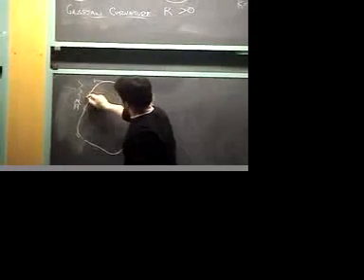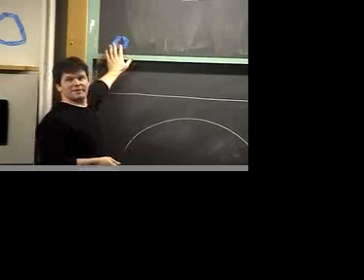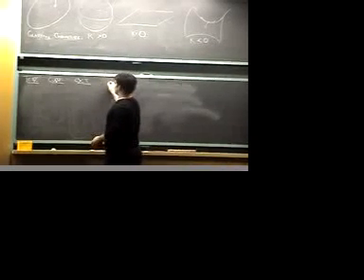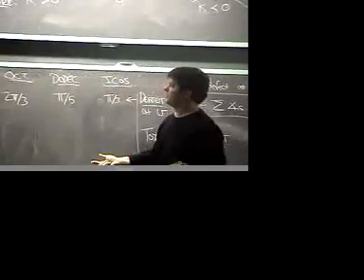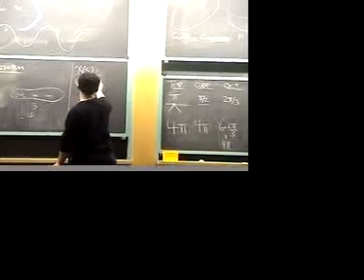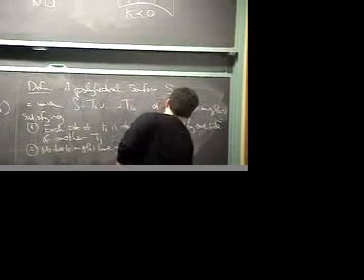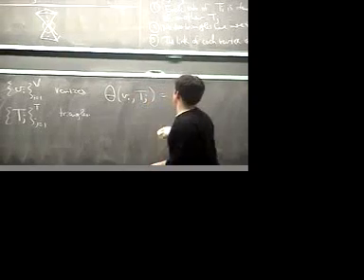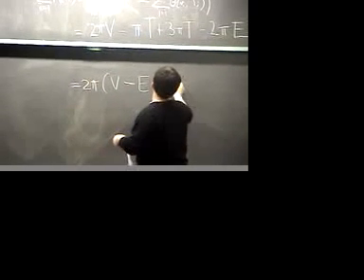Brown University SUMS 2006 - Prof. Jeffrey Brock, Brown University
Angle defects, total curvature, and the polyhedral Gauss-Bonnet theorem

The celebrated Gauss-Bonnet theorem relating the curvature of a surface to its topology represents a fundamental tool in differential geometry. In this talk I will discuss a more first-principles "polyhedral" version of this theorem using simple notions from high school geometry, and some basic elements of combinatorial topology (no integration required). I'll then show why most good things in math, as in life, are hyperbolic.